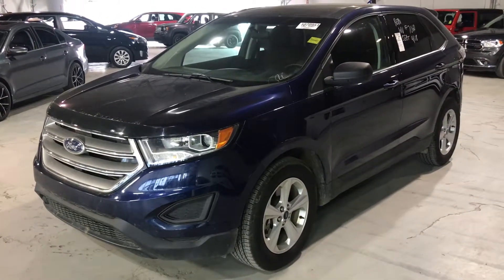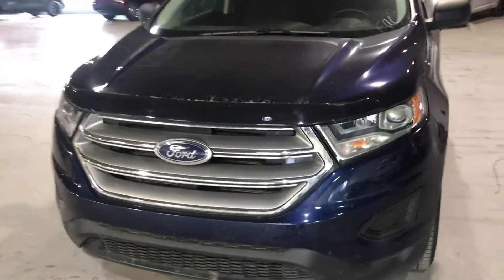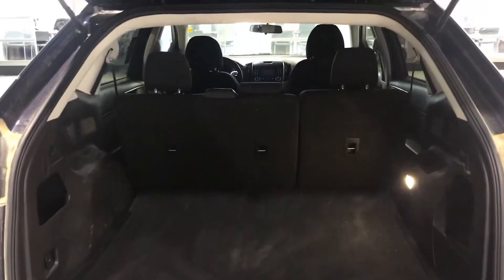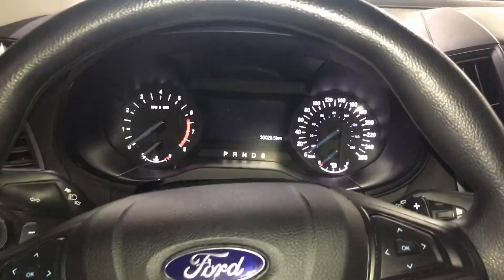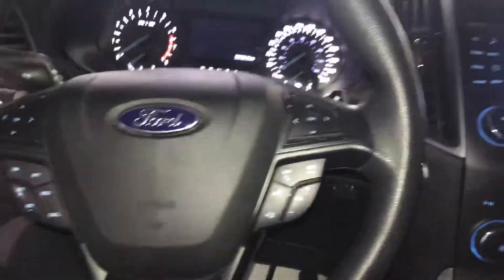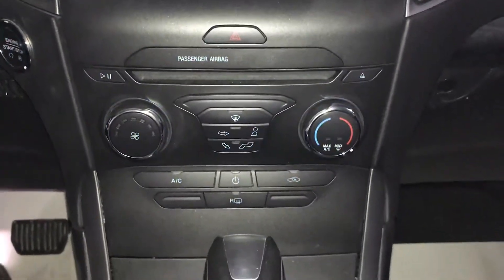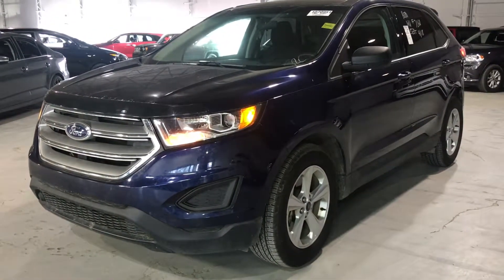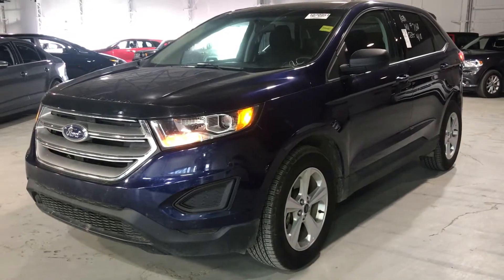2016 Ford Edge for Vishal